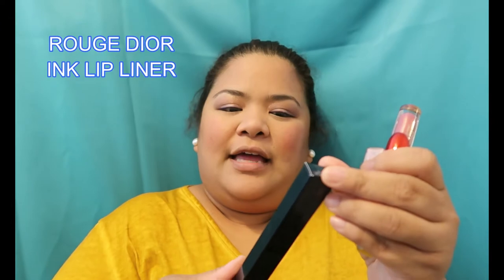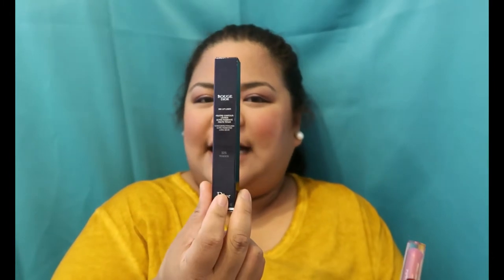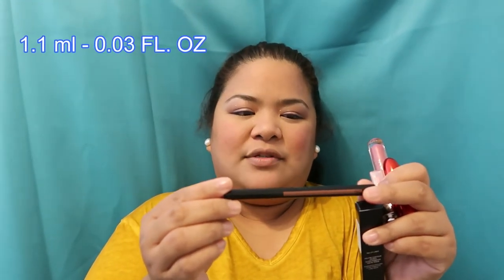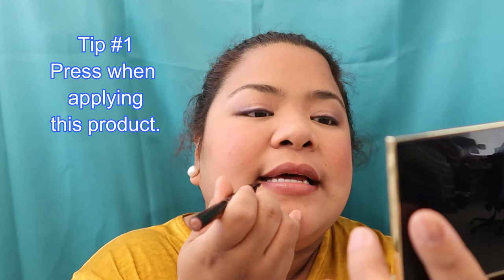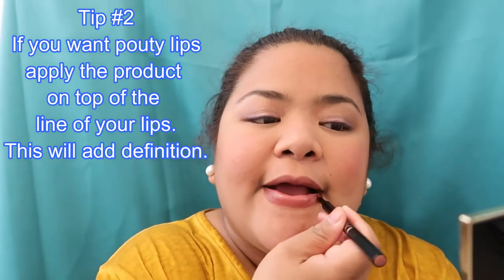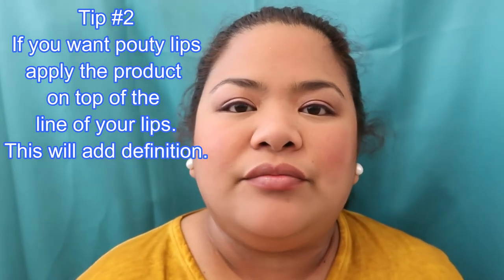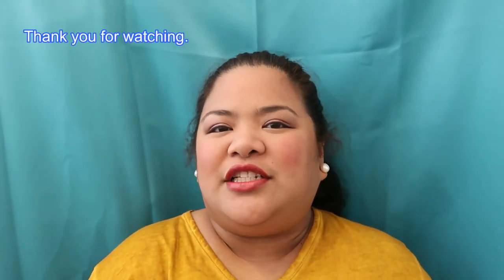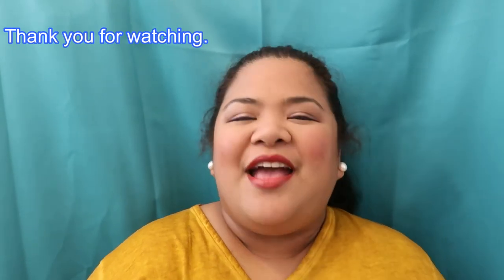ROUGE DIOR INK LIP LINER ROUND FACE